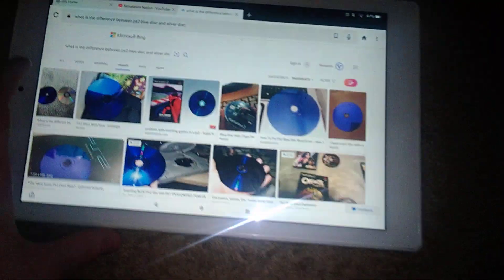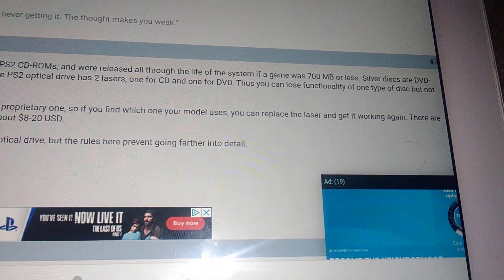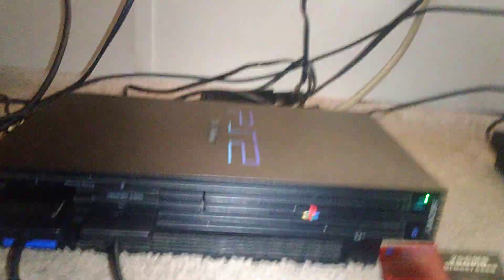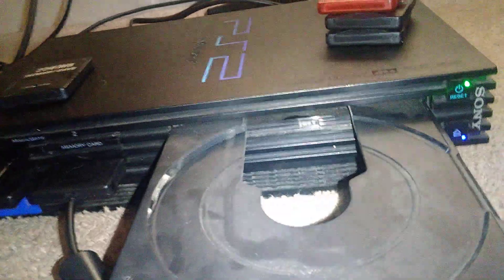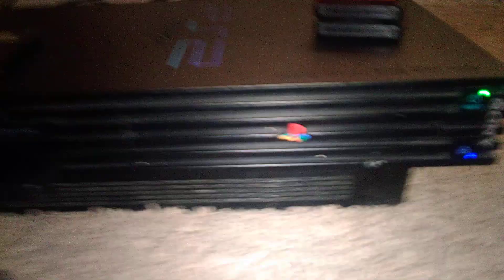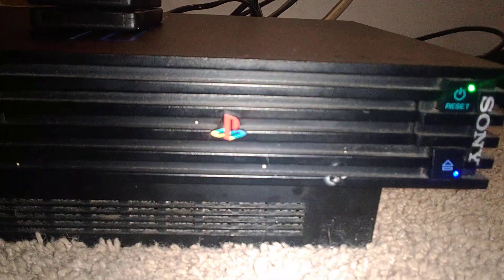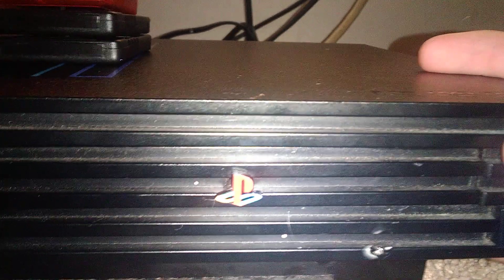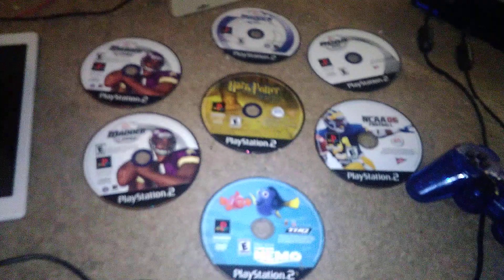What is the difference between a PS2 blue disc and a PS2 silver disc?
Note that the blue discs are CD-ROMs and the silver discs are DVD-ROMs. The silver discs are heavier than the blue ones. The PS2 has to spin the blue disc fast, but the silver disc spins not too fast.